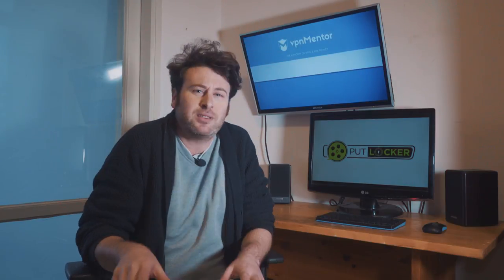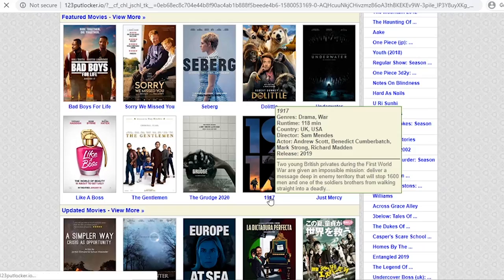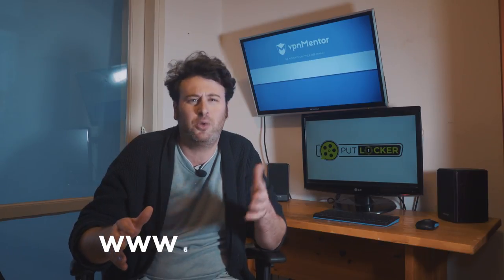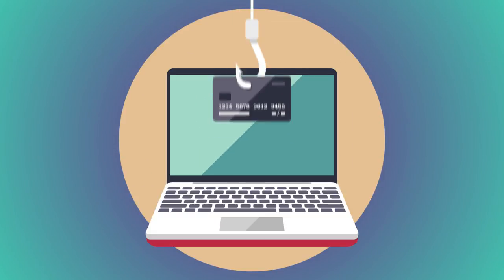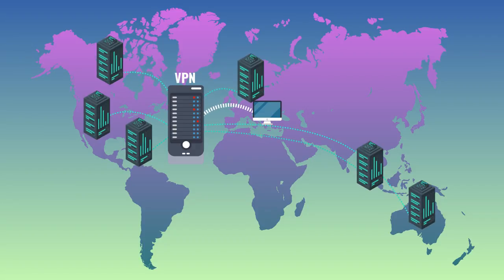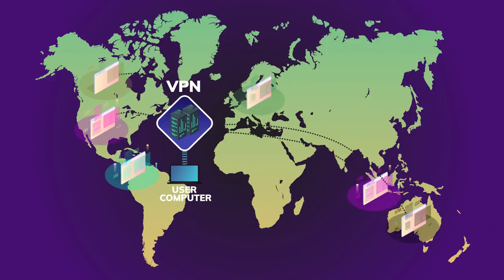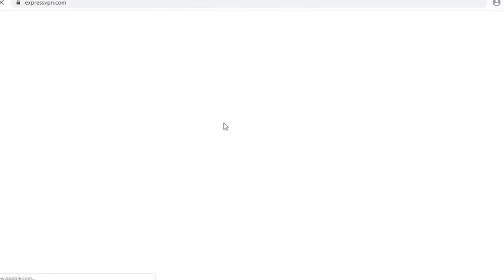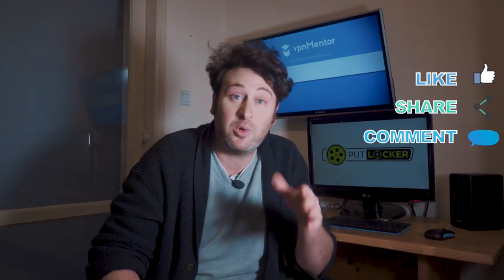Is Putlocker Safe to Use in 2024? What You Must Know⚠️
👉🏻Watch to find out if Putlocker is still safe to use for watching movies for free online. Is it illegal? Is it secure? I'll give you the ultimate tip to make sure that you protect yourself while using Putlocker. Hint: Use a VPN.

00:00 intro
00:19 Proxy
01:16 How to make it safe
01:46 Conclusion